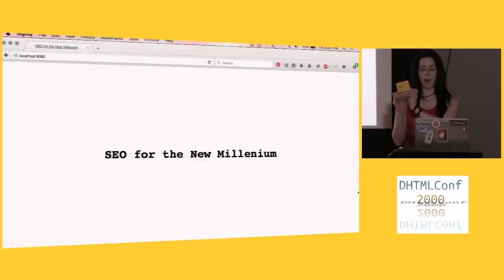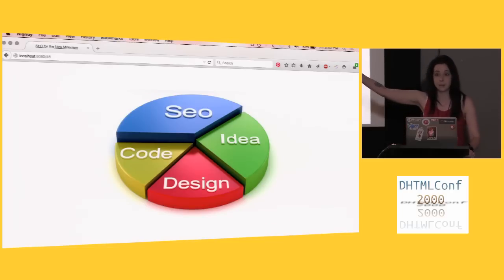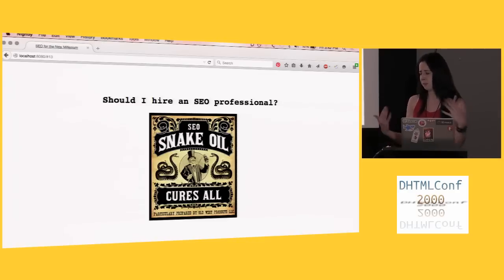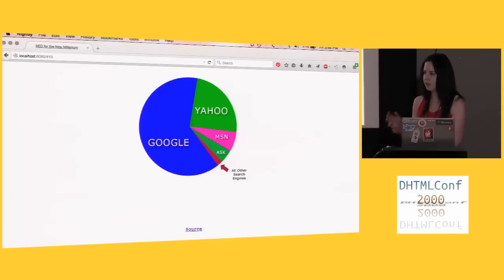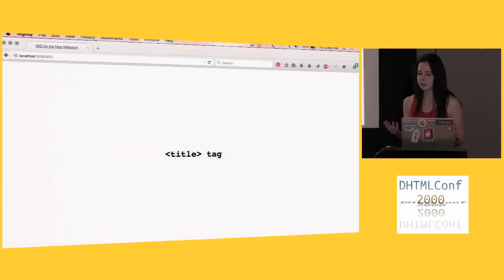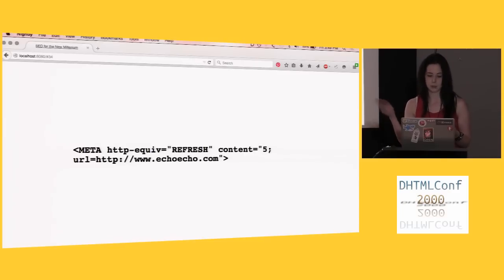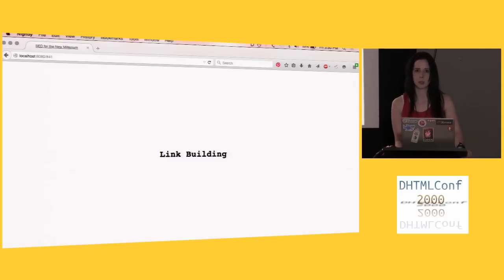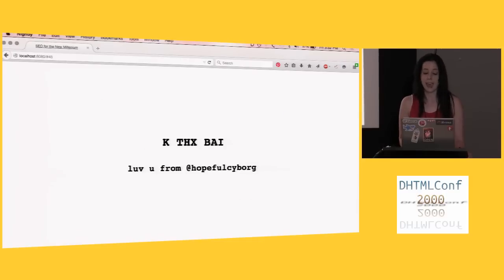Angelina Fabbro: SEO for the New Millenium | DHTMLConf 2000 | JSFest Oakland 2014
When it comes to getting users to your website, nothing is more important than the elusive techniques of Search Engine Optimization. Without a prominent search enginer ranking, your website will be doomed to a clickless, loveless oblivion. Unfortunately, Search Engine Optimization is wildly misunderstood and thus poorly employed method for improving your traffic. Angelina Fabbro has (unfortunately) been a part of the world of SEO since the dawn of the internet, and even before search engines (don't ask how - she'll tell you how!) ever existed.

- optimal keyword density per page
- tweaking your meta tags for better indexing
- writing effective alt-tags for your images
- white hat vs. black hat SEO
- doorway pages
- article spinning
- in-bound link strategy
- why you should pay Angelina to do all of this for you
- and more!

Be mystified no further - no matter what color hat you like to wear (please don't let it be a fedora) Angelina will have practical solutions for you to grow your website empire.